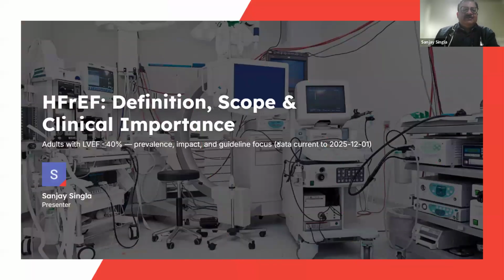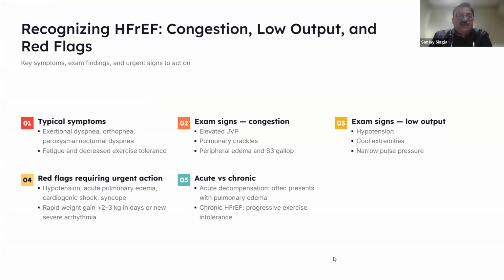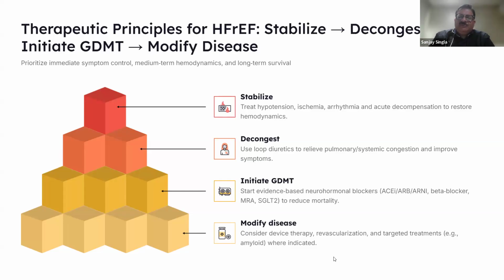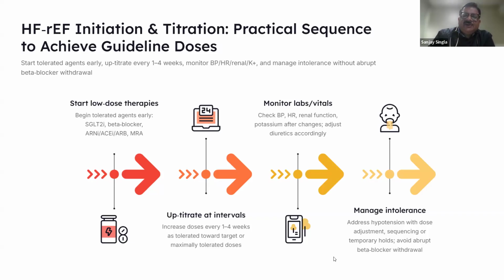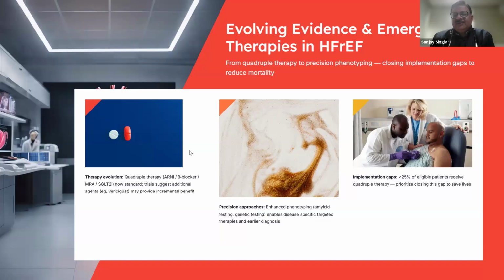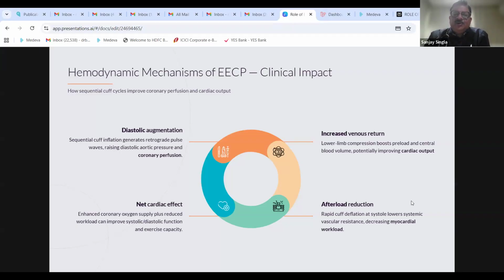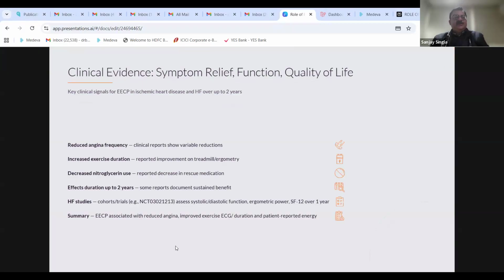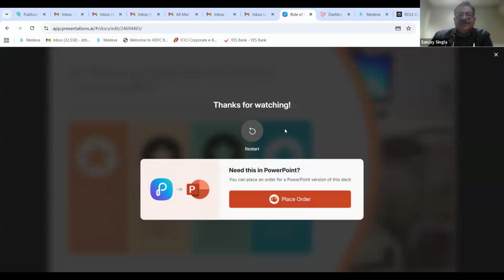Can Heart Failure Be Reversed?Truth Every Patient Must Know!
Heart Failure: The Silent Killer!
Join us with Dr. Sanjay Singla, India’s respected cardiology expert, as he explains:

✔ Heart Failure ke real causes
✔ किन patients ko bypass/angioplasty se fayda nahi hota
✔ Kaise 50% heart patients sahi treatment se recover kar sakte hain
✔ Lifestyle changes that can reverse symptoms
✔ EECP therapy: A new ray of hope for heart patients

🎤 Guest Speaker: Dr. Sanjay Singla (MBBS, MD, FEAC, FIACM)

🌍 Hosted by: International ECP Association